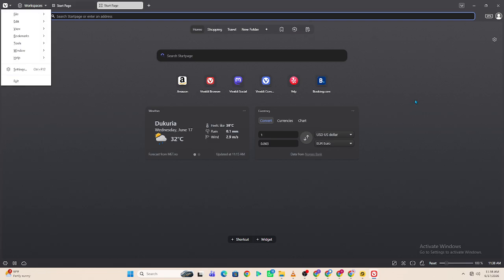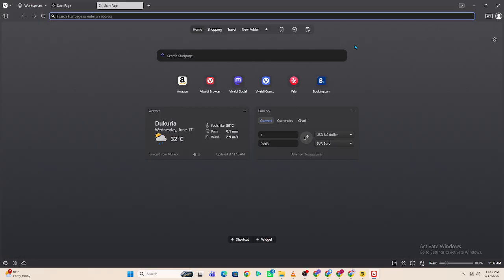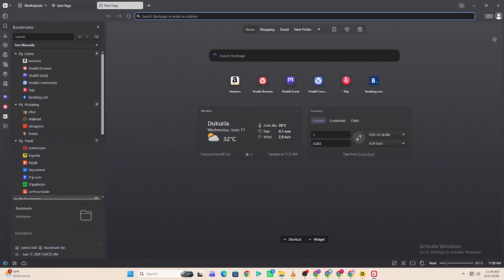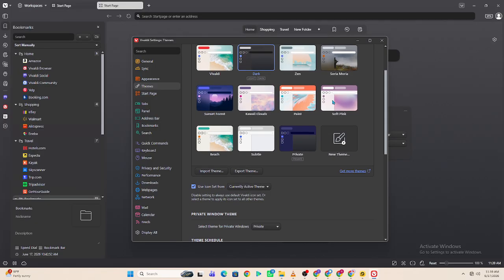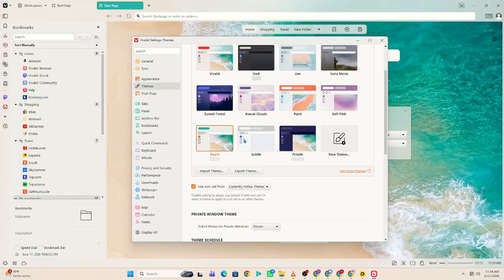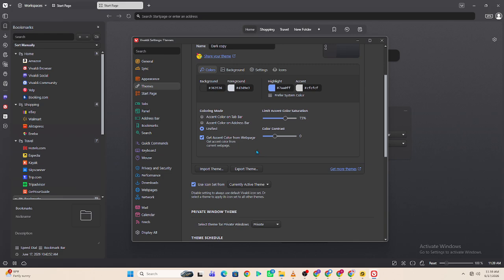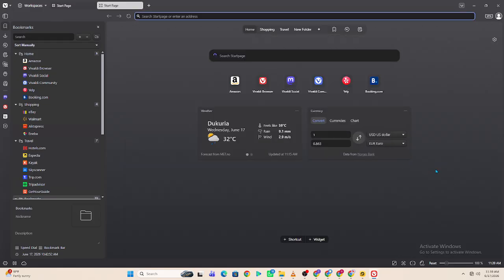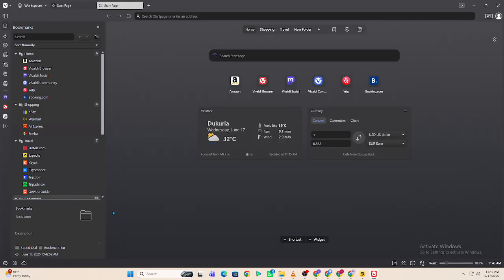How to Customize Vivaldi Browser Themes Full Guide 2026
Learn how to customize Vivaldi Browser themes with this complete 2026 step-by-step guide. In this tutorial, you will discover how to personalize the look and feel of Vivaldi by changing themes, colors, backgrounds, and interface settings. Learn how to access theme settings, apply built-in themes, and create fully custom designs that match your style and workflow.

We will also cover how to adjust accent colors, modify tab appearance, customize toolbar layouts, set wallpaper backgrounds, enable dark and light modes, and sync themes across devices. You’ll learn how to create a more comfortable and visually appealing browsing experience while improving productivity.

Whether you want a minimalist setup, a dark professional look, or a colorful custom interface, this guide will help you successfully customize Vivaldi Browser themes and make your browser truly personal.